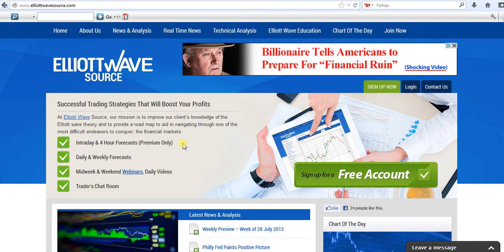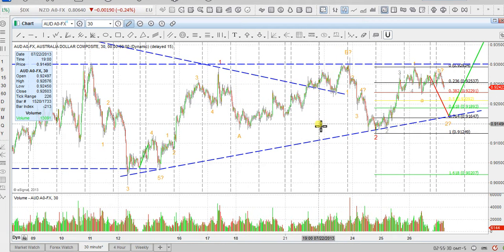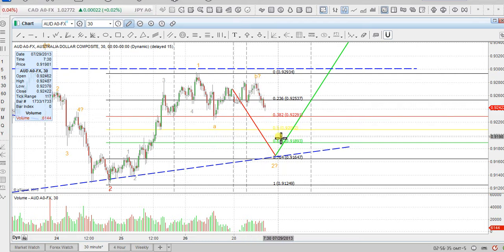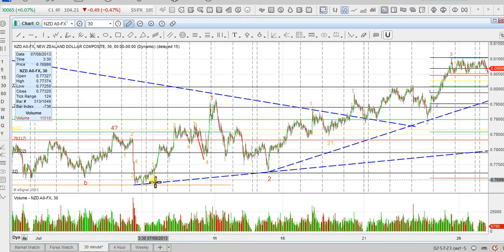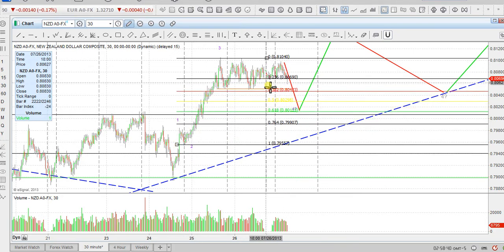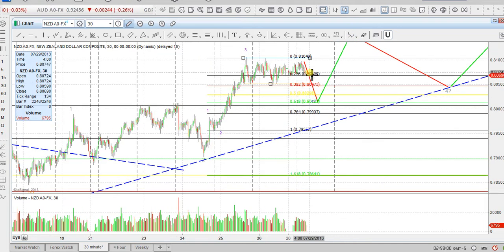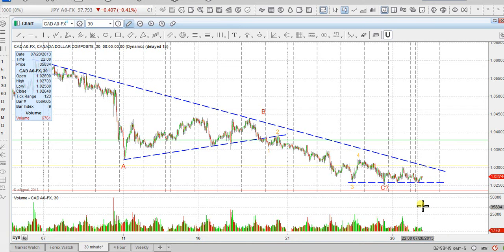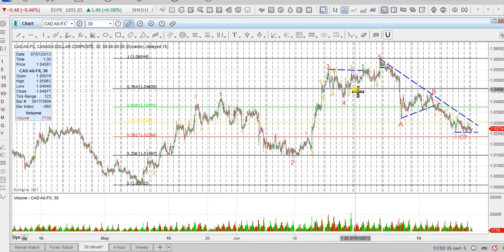Elliott Wave Source Daily Video 7/29/2013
Covered AUDUSD, NZDUSD & USDCAD